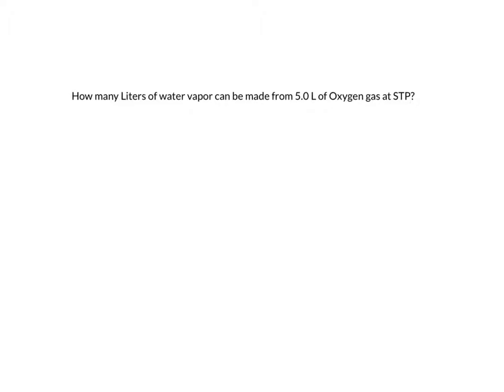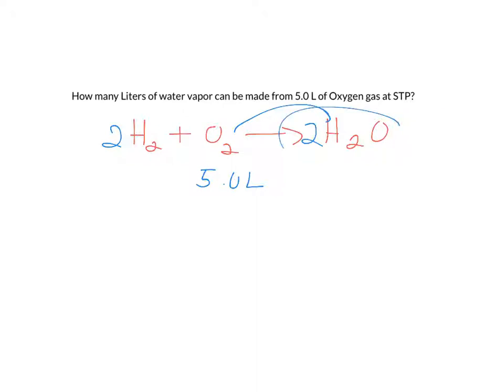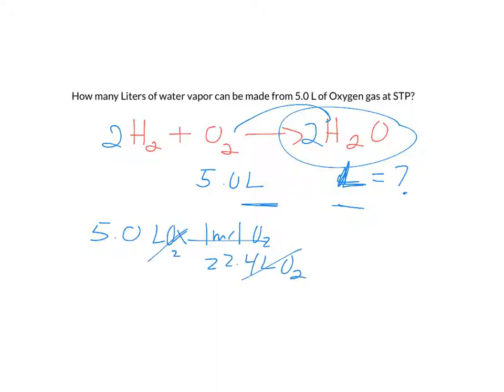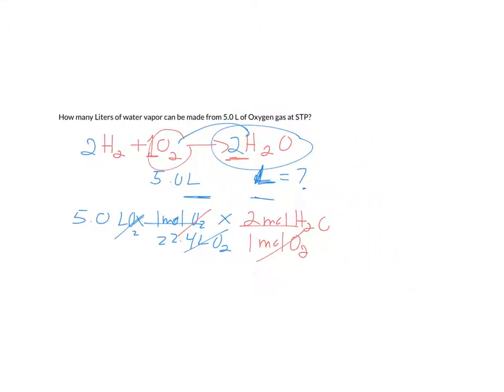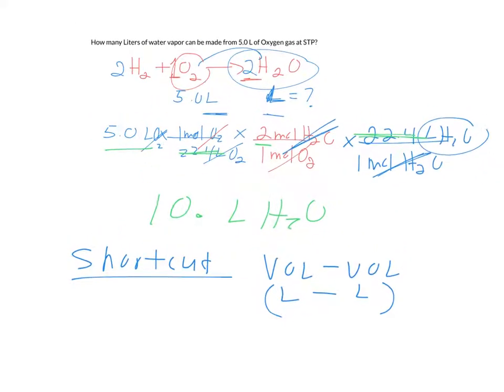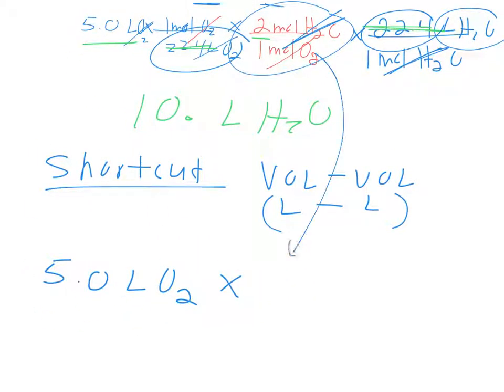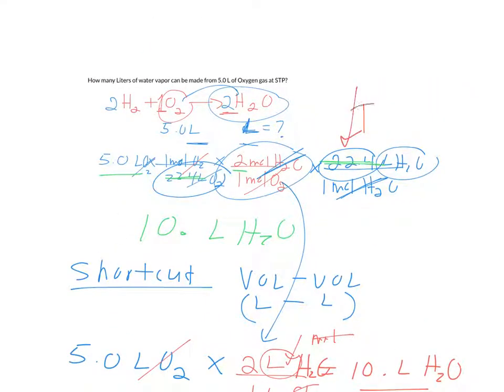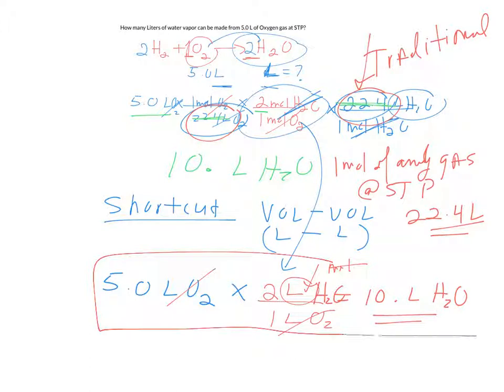Honors Chemistry - Calculating Volume - Volume Problems